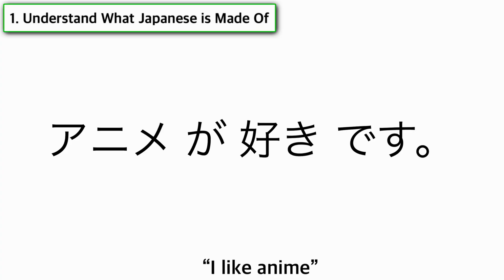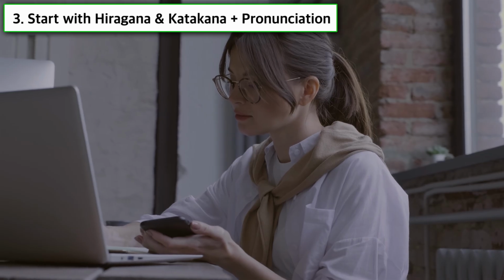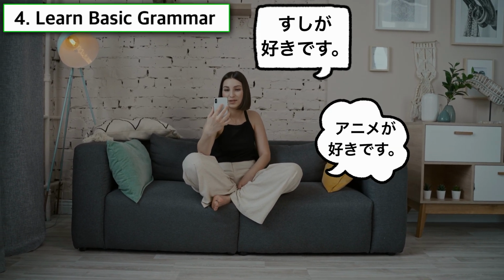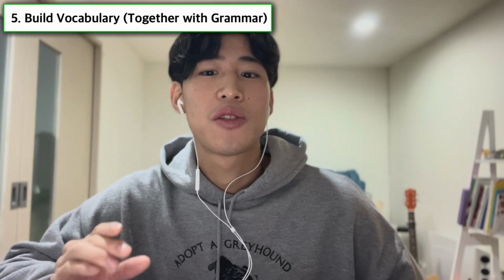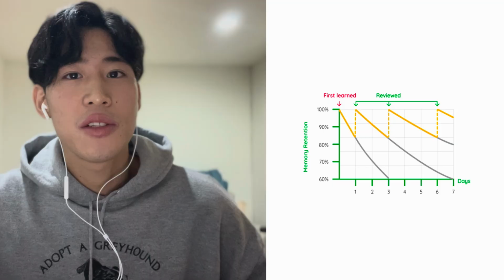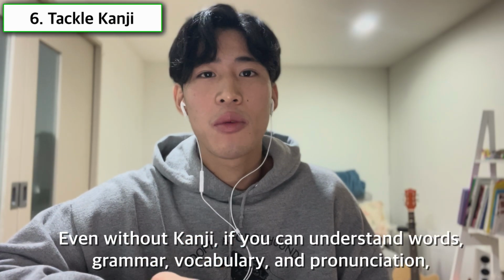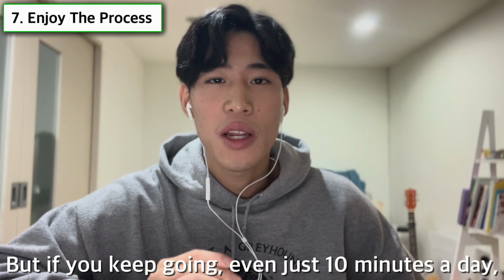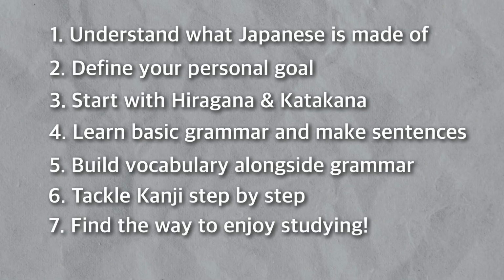How To Study Japanese - Best Way to Learn Japanese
[About the MochiKanji App]

0:00 Intro
0:06 Why learn Japanese
1:06 Understand what Japanese Is Made Of
1:40 Define your goal
2:16 Start with Hiragana & Katakana + Pronunciation
3:17 Learn basic grammar
4:25 Build vocabulary
8:24 Tackle Kanji
9:58 Enjoy the process
11:01 Outro

📚 Take private lessons with Tetsu Sensei!